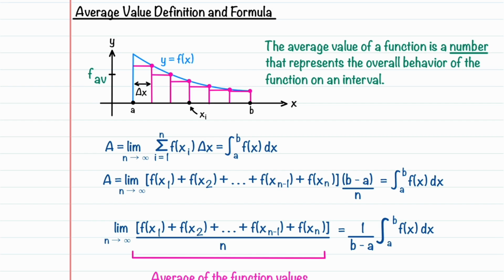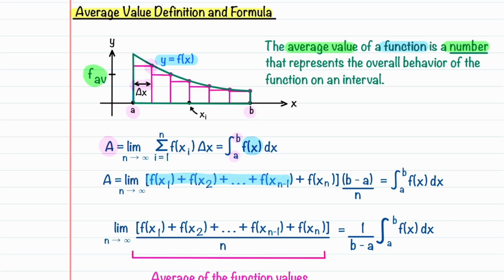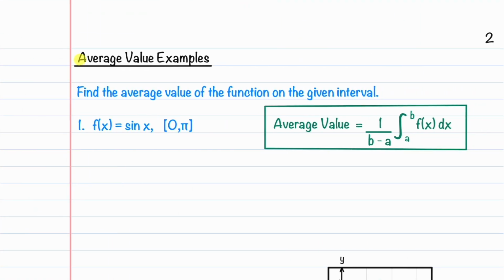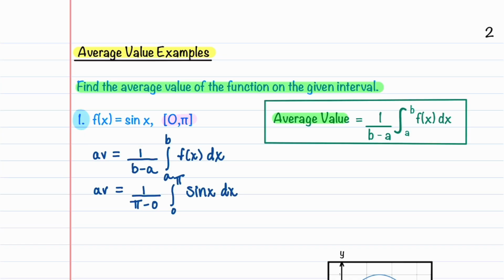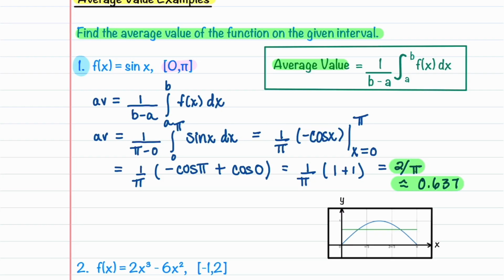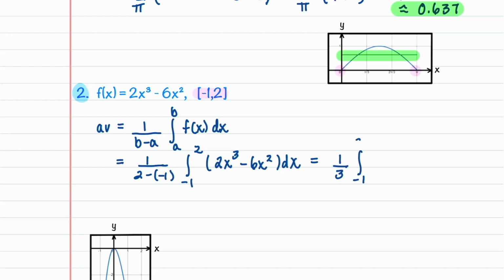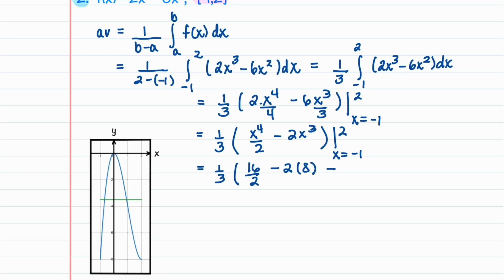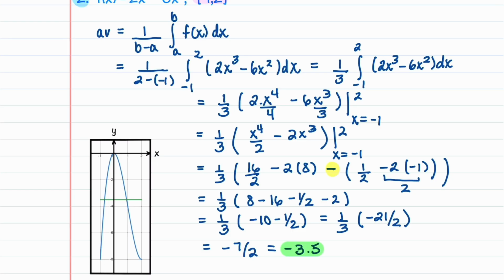Average Value of a Function Explained | Formula & Examples (Calc 1)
📚 Learn How to Find the Average Value of a Function
In this video, you’ll learn how to compute the average value of a function on a closed interval. We’ll start with the definition using Riemann sums, develop the formula using a definite integral, and interpret the average value as the height of a rectangle with the same area as the region under the curve. Then we’ll work through several examples step by step.

✅ Definition of the Average Value
✔ Average value of f on the interval [a, b]:
  f_avg = (1 / (b − a)) ∫ₐᵇ f(x) dx
✔ Comes from dividing the total area under the curve by the width of the interval
✔ Represents the “height” of a rectangle whose area equals the area under f(x)

Example 1 — f(x) = sin x on [0, π]
✔ Set up the average value formula
✔ Evaluate the definite integral ∫₀^π sin x dx
✔ Compute the average value (the final numerical answer is shown in the video)

Example 2 — f(x) = 2x³ − 6x² on [−1, 2]
✔ Apply the average value formula
✔ Evaluate the integral ∫₋₁² (2x³ − 6x²) dx
✔ Divide by the interval length (b − a) to find the average value

By the end of this video, you’ll understand the meaning of the average value of a function, how the formula is derived, and how to apply it to compute average values using definite integrals.

*Timestamps*
00:00 Introduction
00:31 Definition and Formula
03:03 Exmples